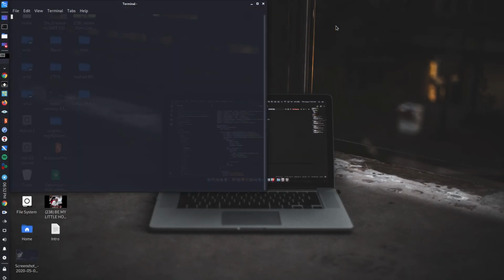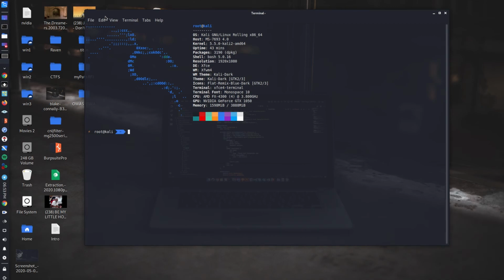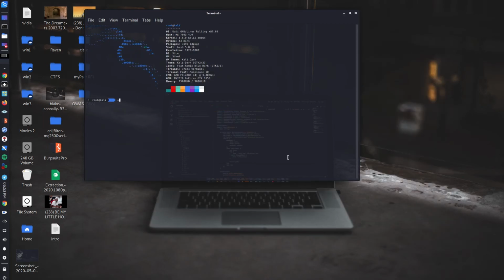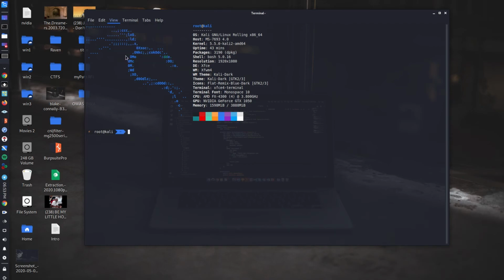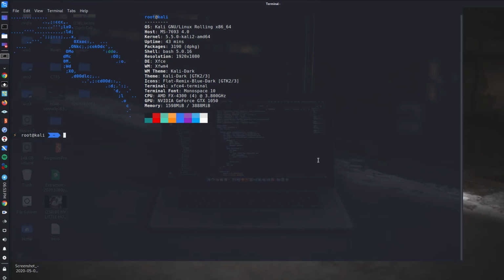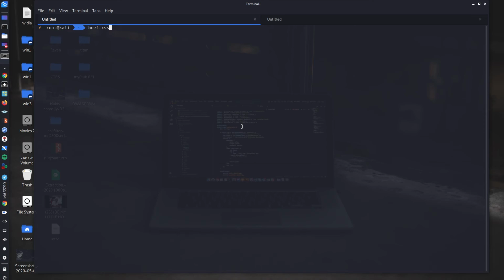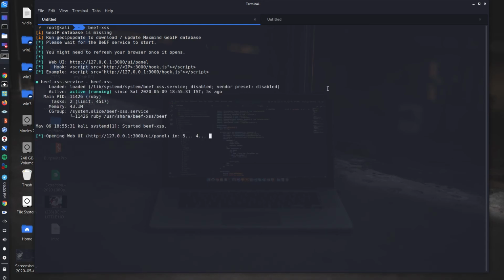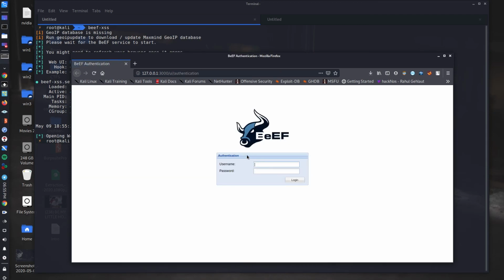BeEF : A BROWSER EXPLOITATION FRAMEWORK | EXPLOITING BROWSERS | PART - 1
BeEF is short for The Browser Exploitation Framework. It is a penetration testing tool that focuses on the web browser.
Amid growing concerns about web-borne attacks against clients, including mobile clients, BeEF allows the professional penetration tester to assess the actual security posture of a target environment by using client-side attack vectors. Unlike other security frameworks, BeEF looks past the hardened network perimeter and client system, and examines exploitability within the context of the one open door: the web browser. BeEF will hook one or more web browsers and use them as beachheads for launching directed command modules and further attacks against the system from within the browser context.

Command to install -  sudo apt install beef-xss